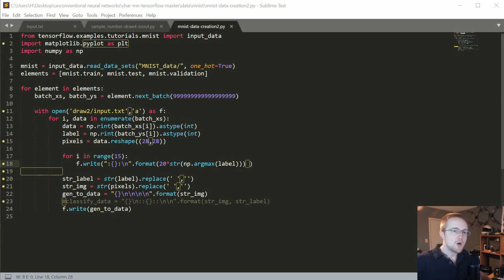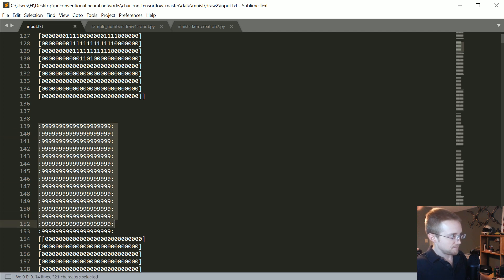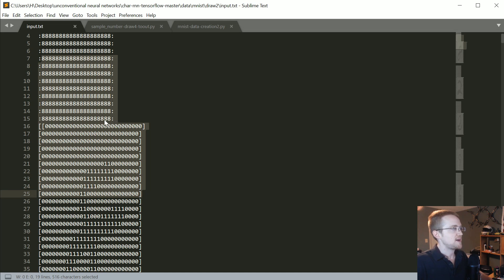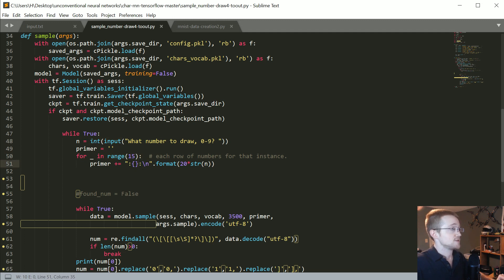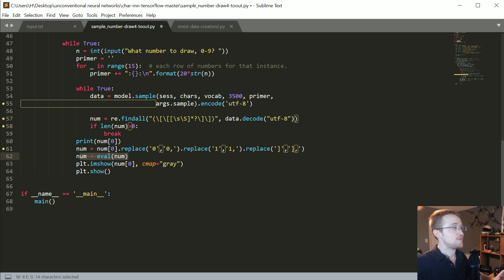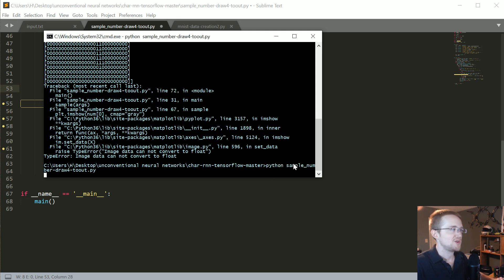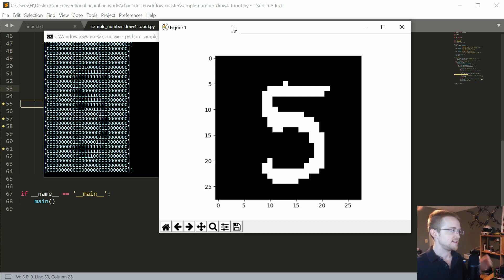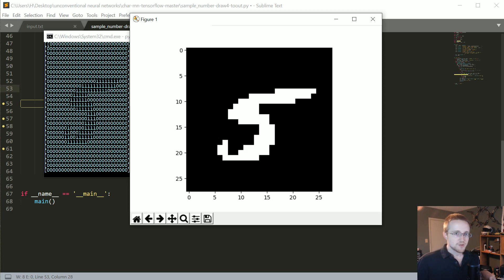Drawing a Number by Request with Generative Model - Unconventional Neural Networks p.6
Hello and welcome to part 6 of our neural network antics. In the previous tutorial, we attempted to use a generative model to generate classes of MNIST numbers, using the number data as the primer for the generative model. That didn't go too well, but we did find the model to be pretty decent at predicting it's own generated numbers.